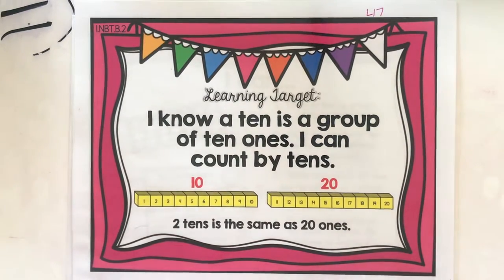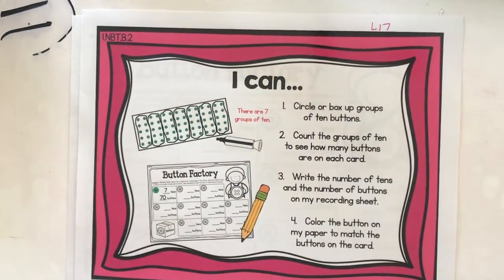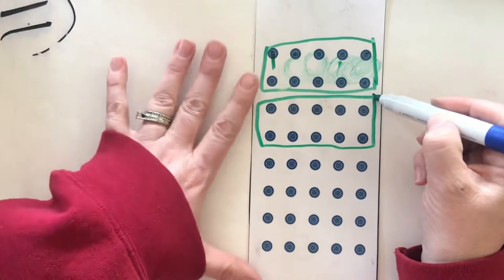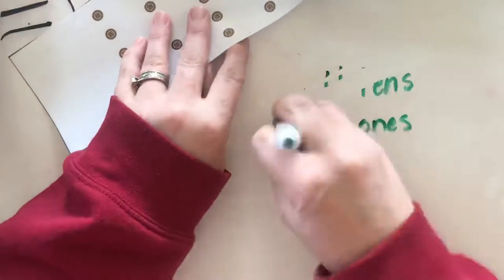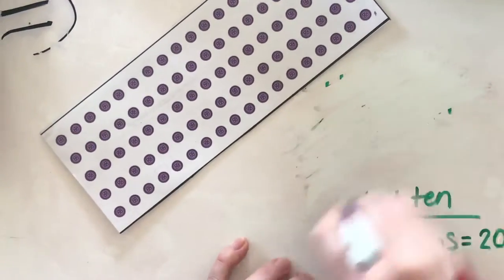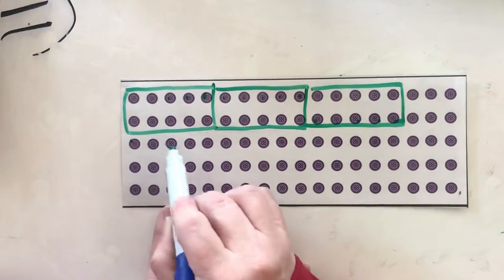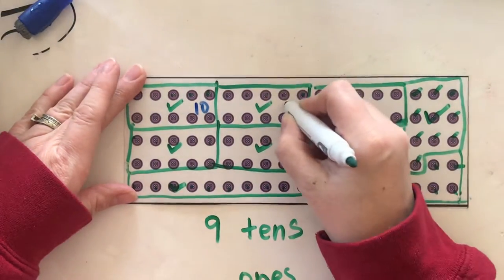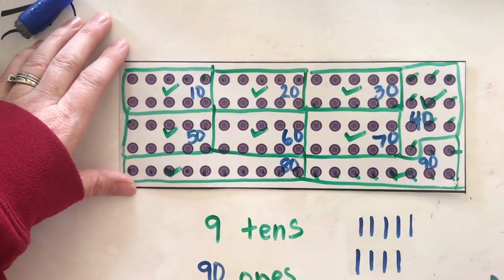Understanding groups of 10s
Counting ones vs counting by groups of 10 1Nbtb2